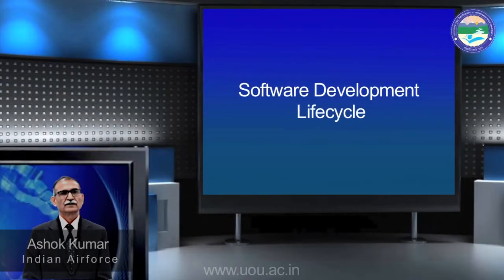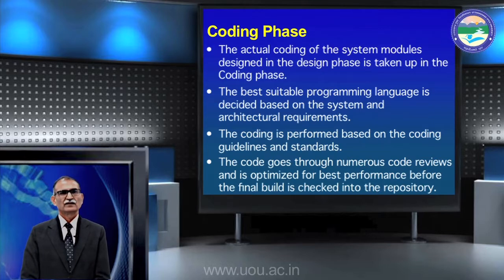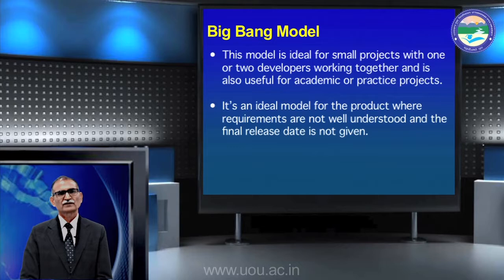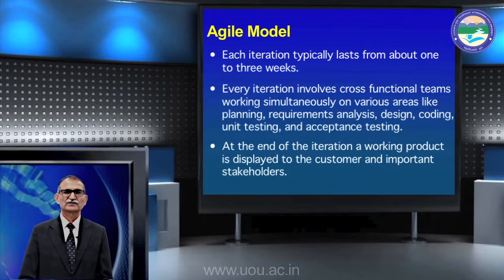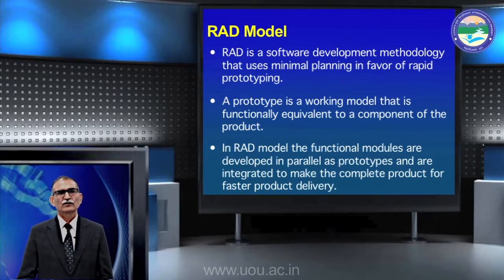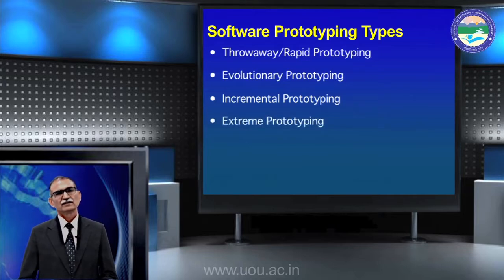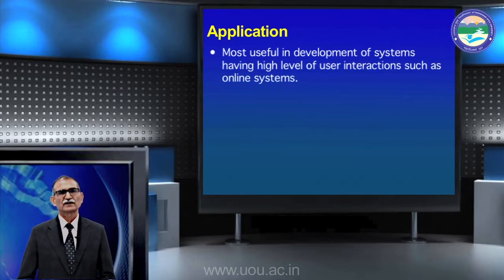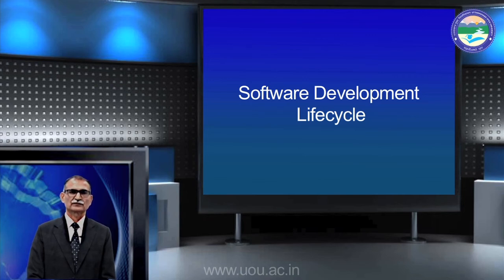Software Development Lifecycle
By: Mr. Ashok Kataria